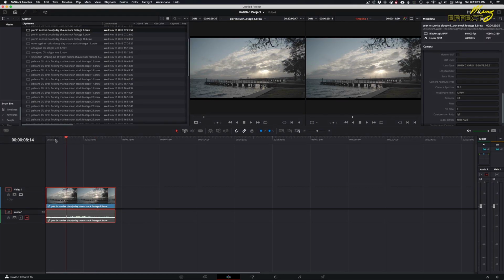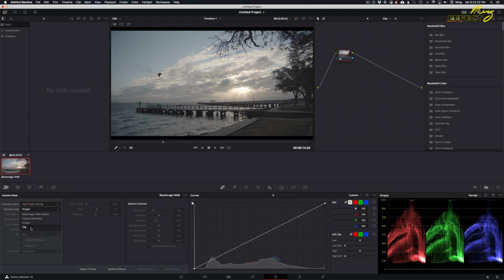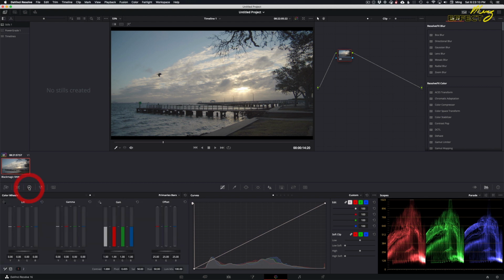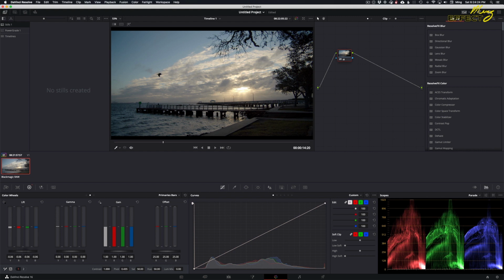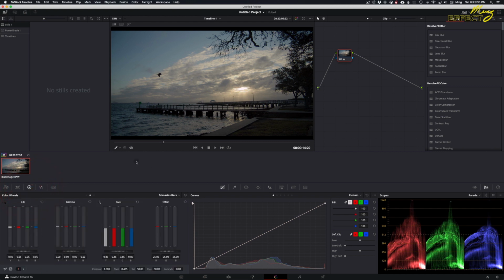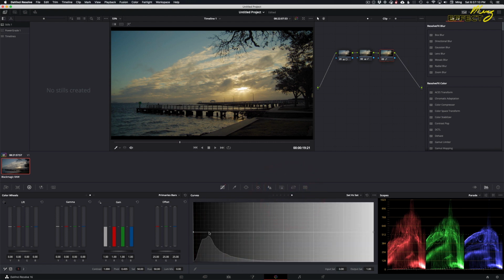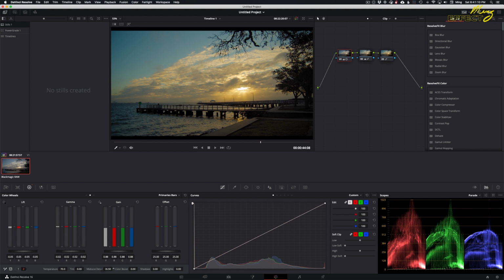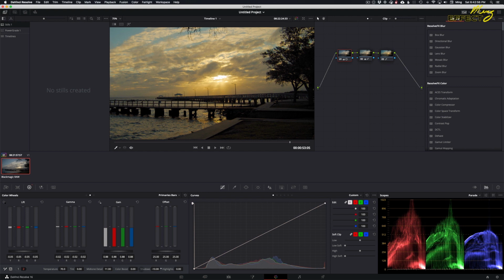God Rays Color-Grading Plus Free BRAW Footage Download | Ming Effect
Ming shows how he color-grades the Sunrise God-Ray footage he shot one morning with the BMPCC4K and the Panasonic 12-60mm lens.

You can download the BRAW footage in 4K DCI 60 fps (for non-commercial use) through the Google Drive folder

Blackmagic Pocket Cinema Camera 4K
Panasonic Lumix 12-60mm OIS lens

Note: above links for products are my Amazon Affiliate links where I earn a small commission on purchases at no charge to you or change in price from the normal listing. Purchases using the links help keep our production running and allow for more testing and reviews of products for you.